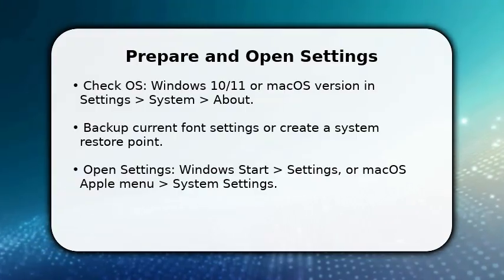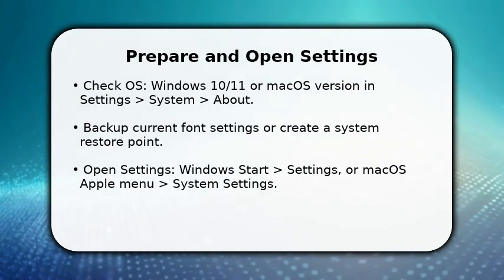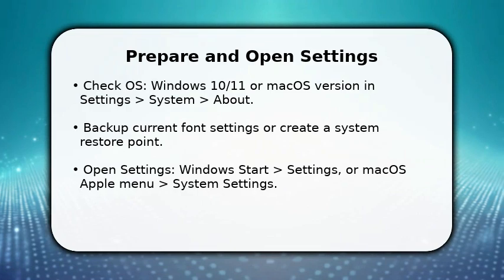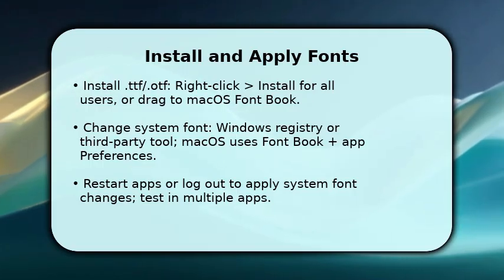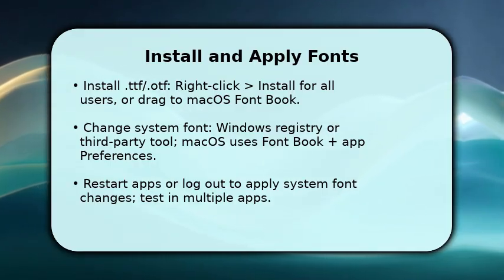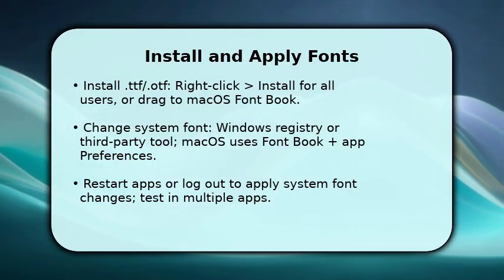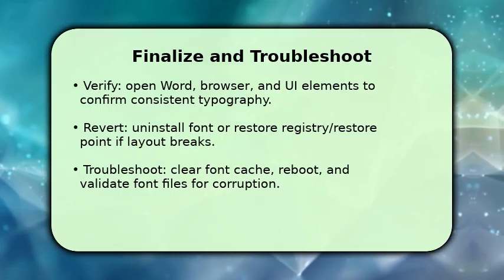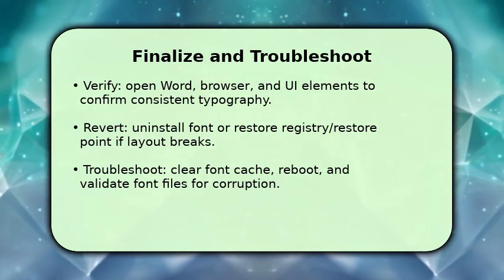How to Change Font Pc - Full Guide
Discover the step-bythy guide to altering your PC's font settings, including changing system fonts and customizing text appearance for enhanced readability. Learn shortcut keys and third-party tools in this comprehensive tutorial.

change computer font, customize Windows font,